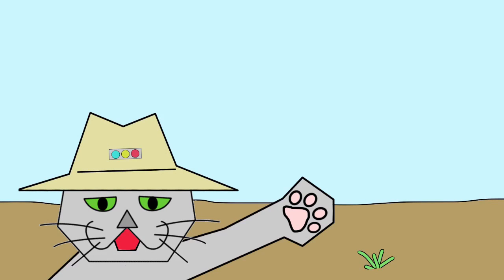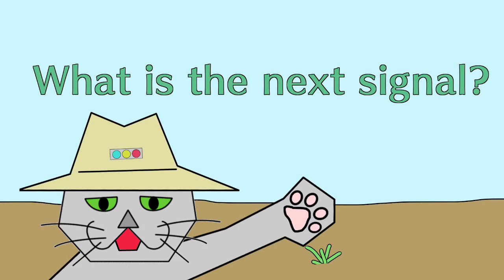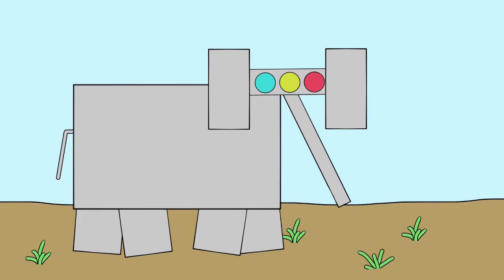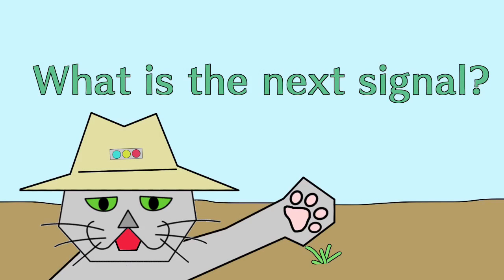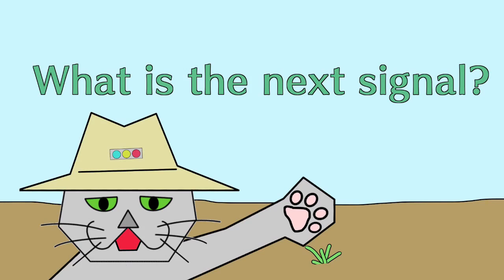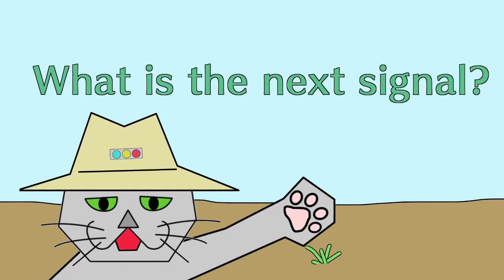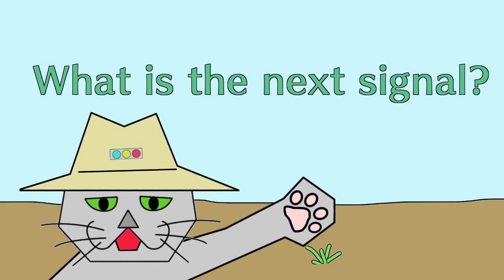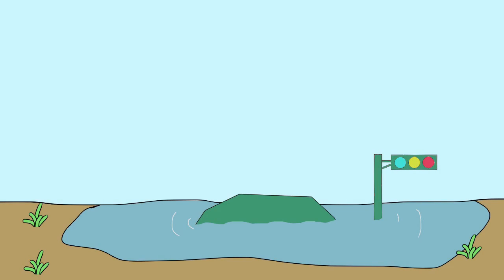【信号機】【traffic light】Signal safari park ♥ Amazing